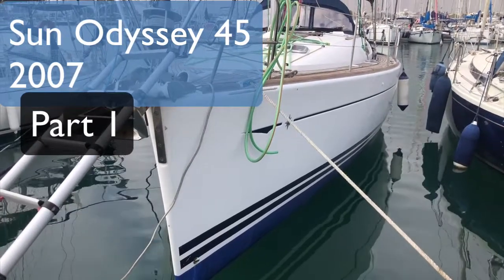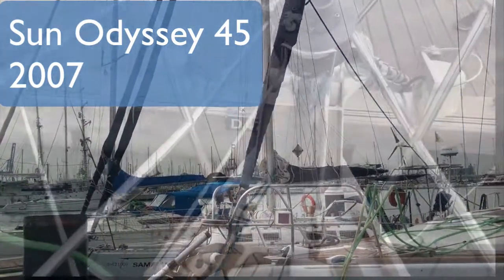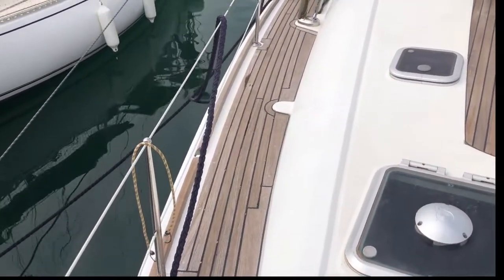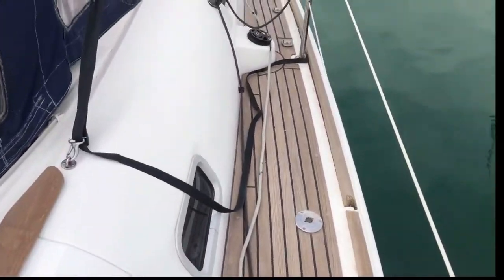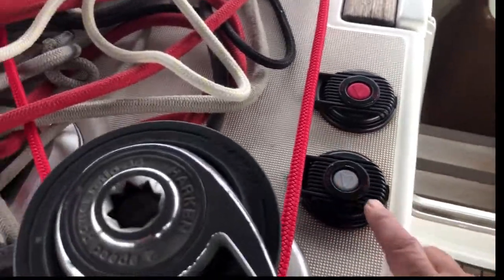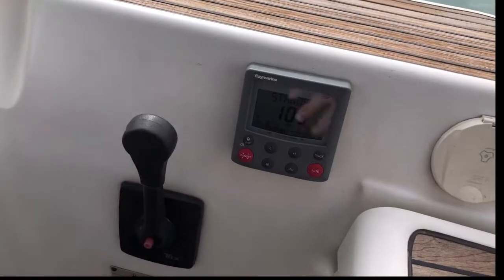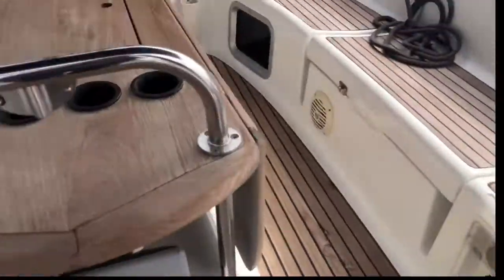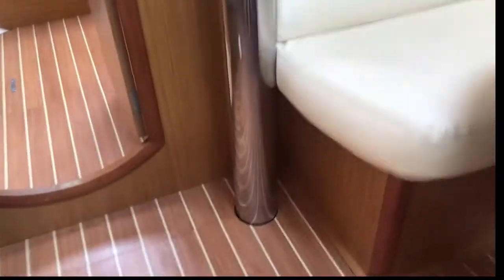jeanneau Sun Odyssey 45 for sale 2007 (Part 1)